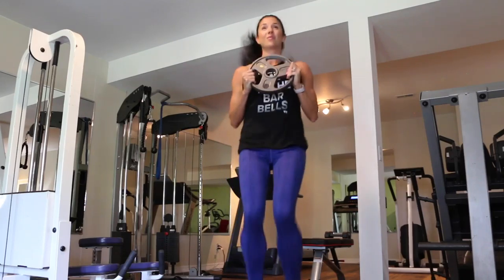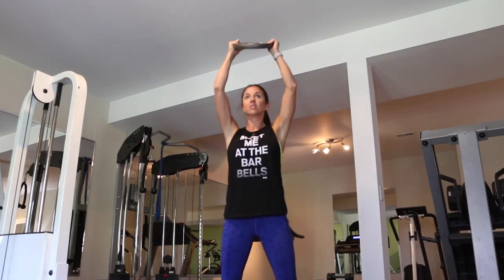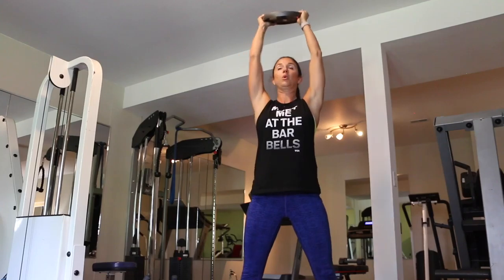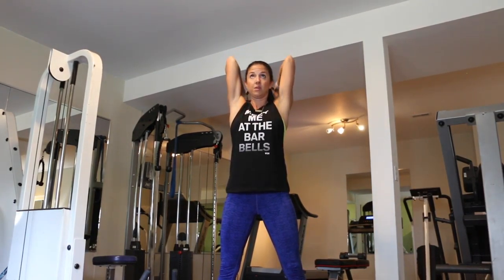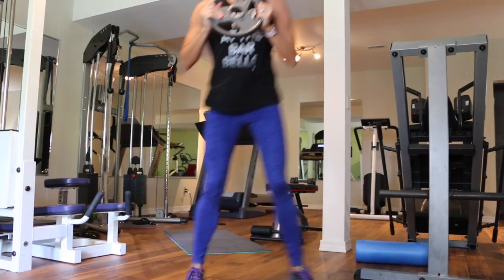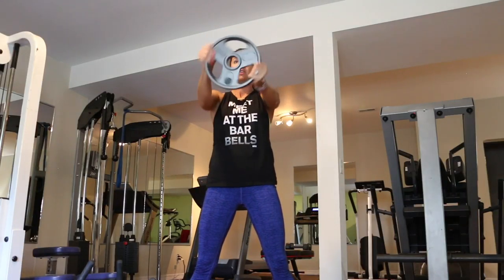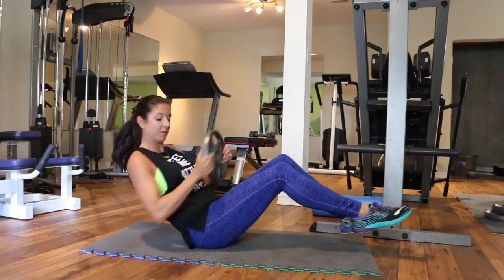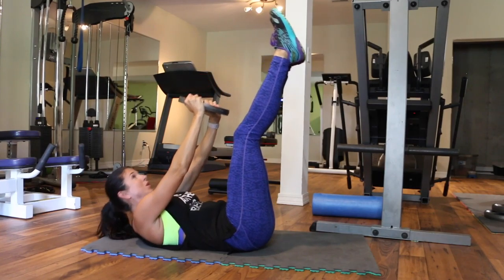Full Body Plate Workout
I apologize for the sound on this video! It is terrible. I tried putting music over it and that just did not work out;)
The workout: Do the following routine 3 times, resting 1 minute between rounds.
50 high knees
15 front raise
15 squat and press
50 butt kicks
15 tricep extensions
20 skater lunges
20 criss cross jumps
30 bus drivers
30 russian twists
20 toe touches for abs